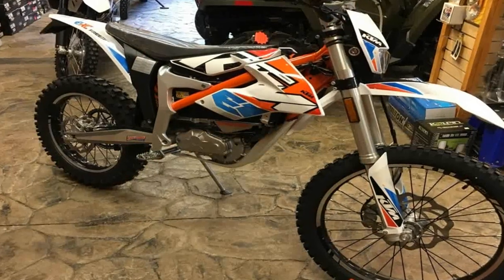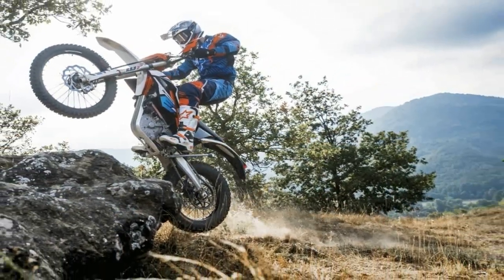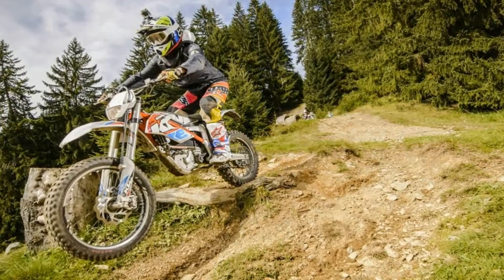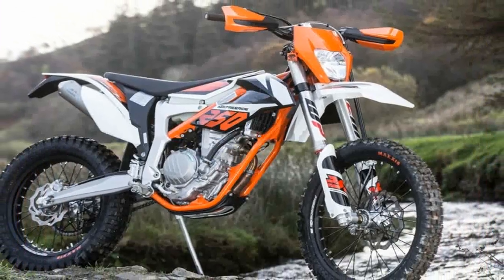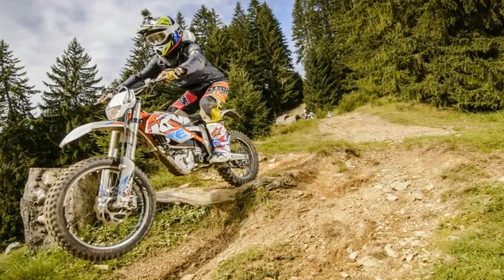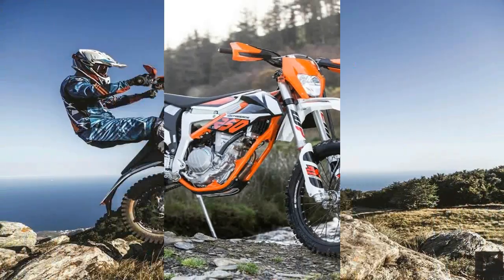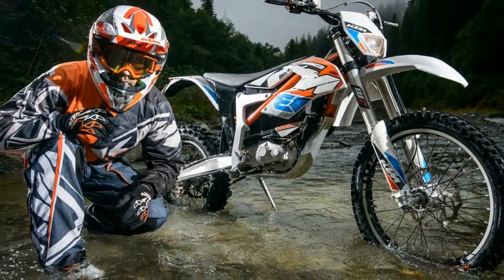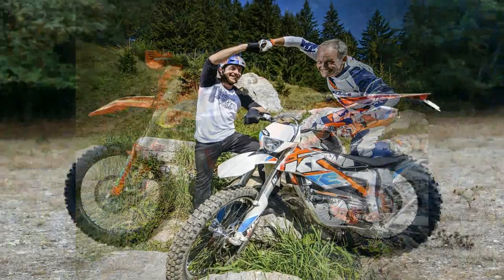Otto Bike l 2019 KTM Freeride E XC Design Review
This electric bike is built on the same chassis as the KTM Freeride 250R. Still featuring 21” and 18” wheels, at first glance you think it’s a full sized bike but once you climb aboard you start to notice it’s just slightly downsized, let’s call it maybe 10%. Seat height is 36 inches and a wheelbase of 55.8 inches. The only thing that is not downsized is the weight at, 238 pounds it sounds heavy but keep in mind you don’t have the mass of a crankshaft and flywheel spinning between you legs. The biggest feature over the gas engine motorcycle is its almost silent operation and zero emissions output. Some other noticeable differences are that clutch lever and master cylinder are replaced with a handlebar mounted rear brake, and the rear brake pedal is removed. There is shifter as this is a one speed motor, however, it does have radiators as the motor is liquid cooled.

██████ GET DAILY UPDATES! NOW! ██████